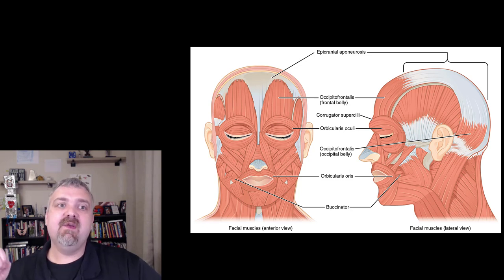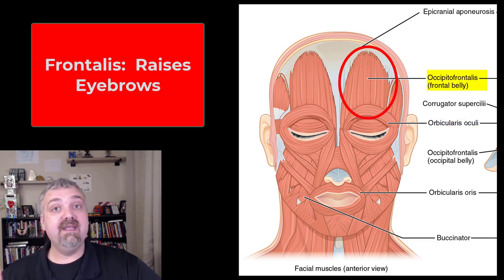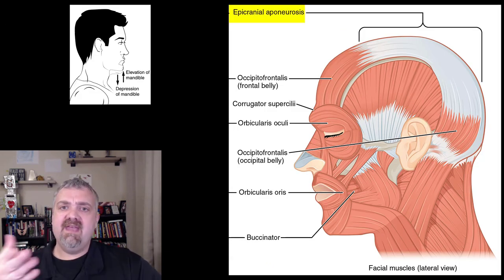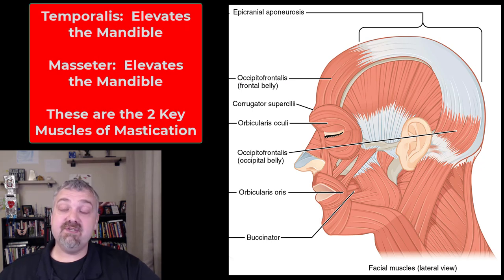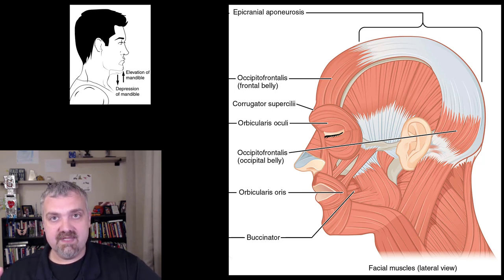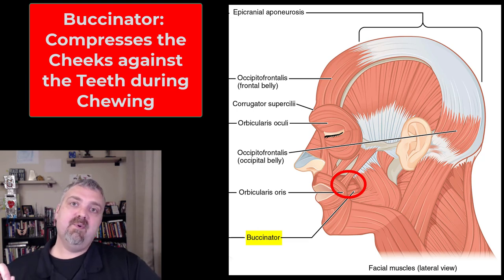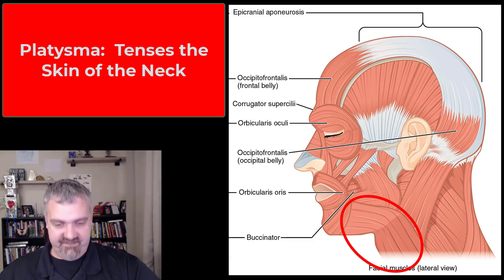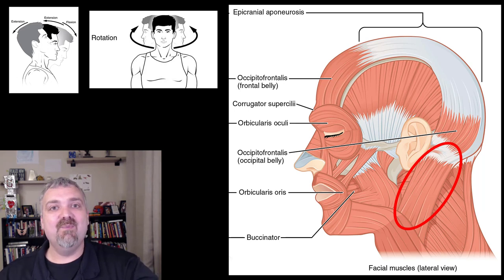Muscles of the Head and Neck: Anatomy and Physiology